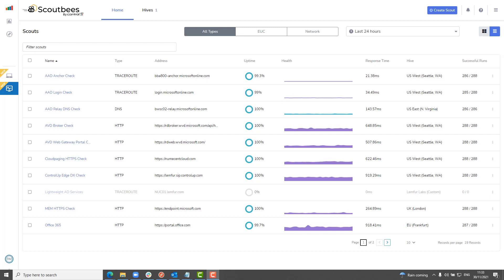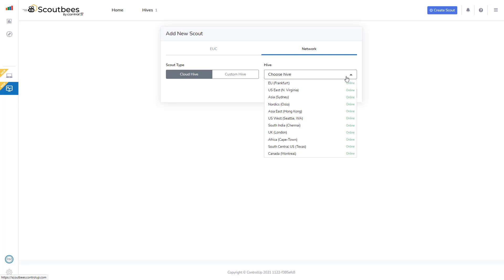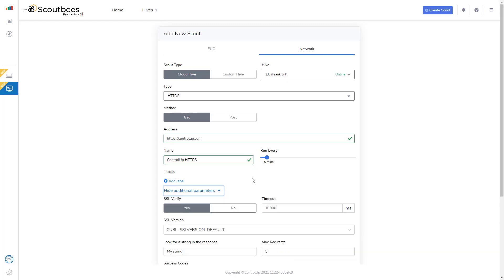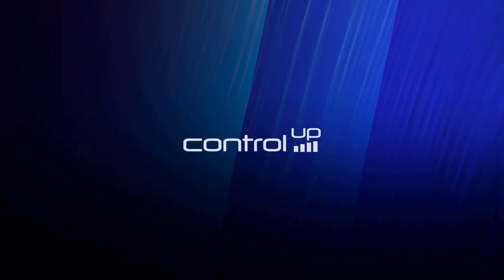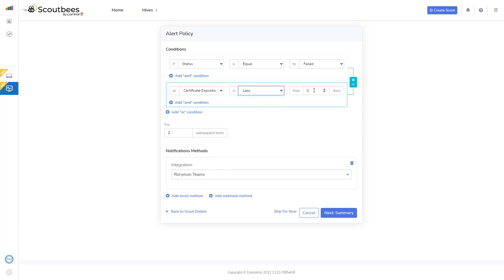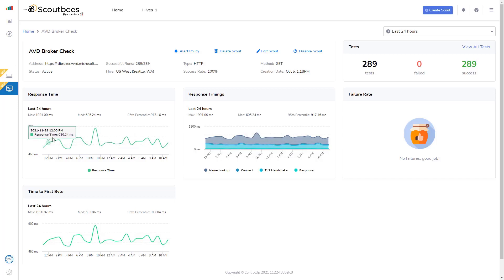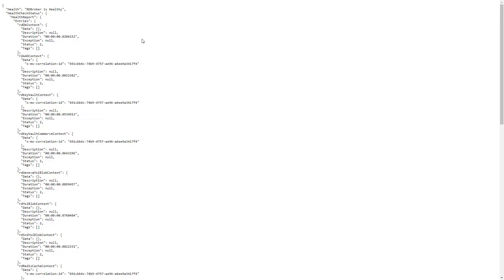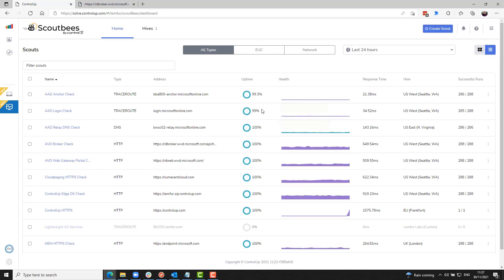ControlUp 2021 Tech Advent Calendar, Day 8: We're BUZZING with Delight!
Day Eight and we're feeling great! I think you'll BEE 🐝 happy with what you'll find in today's edition of the ControlUp 2021 Tech Advent calendar. Take a peek! 🎁